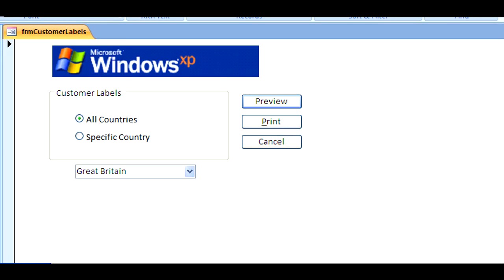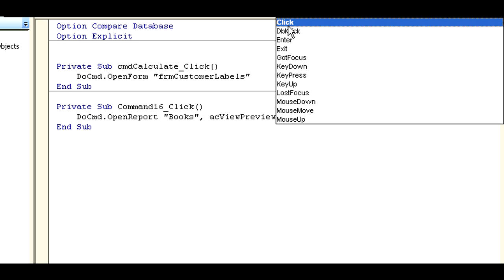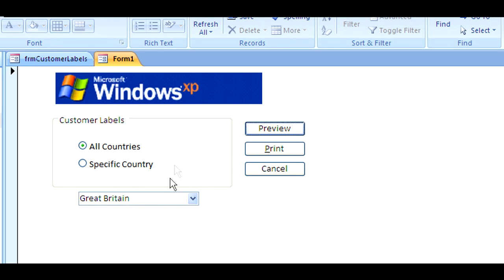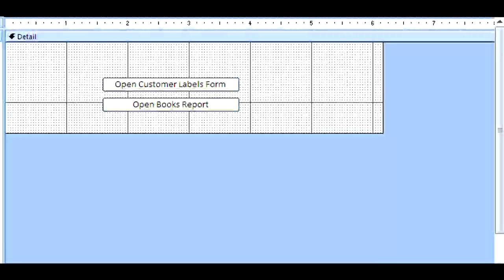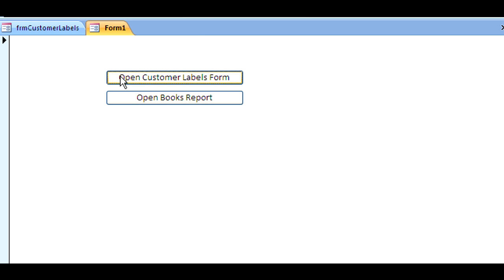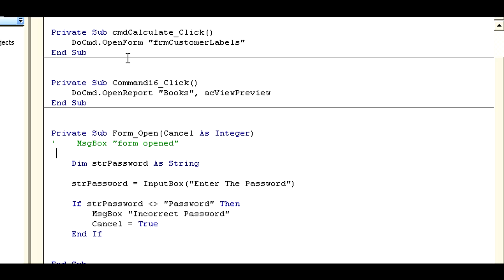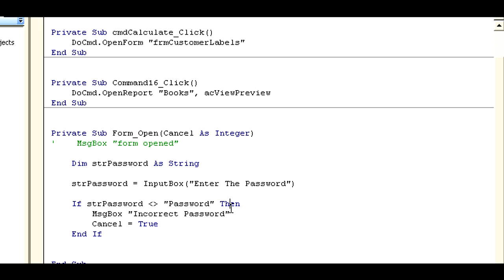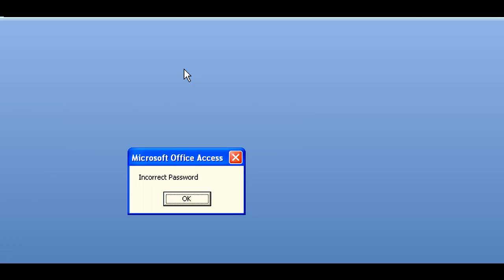VBA Form Object Event Procedures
In this video I talk about how to program vba object items like
the access form events.

Specifically we look at the Access Form Open Event, and add a password prompt in the open event of the form.

Also we will look at controlling the Cancel Open Event of the form.